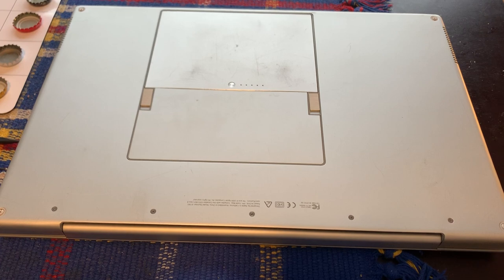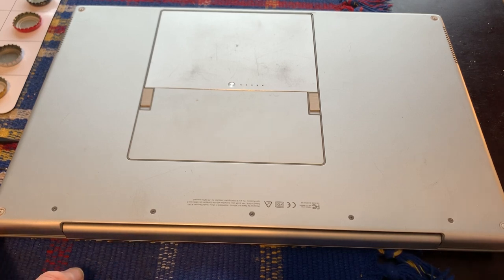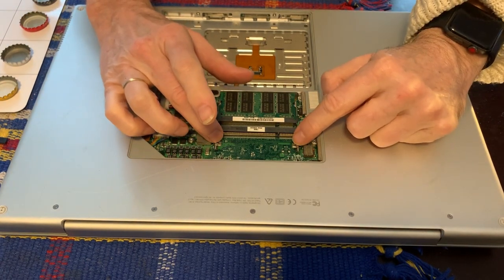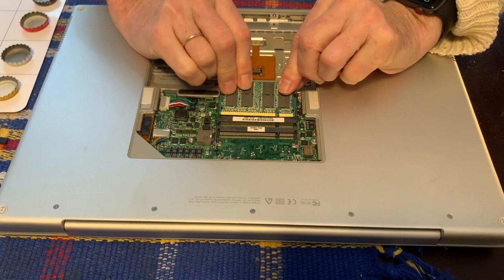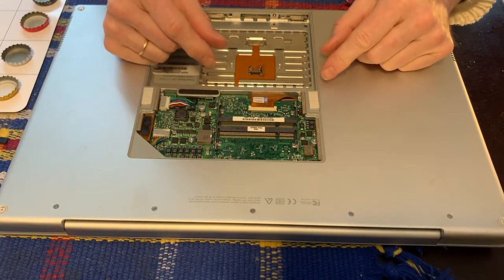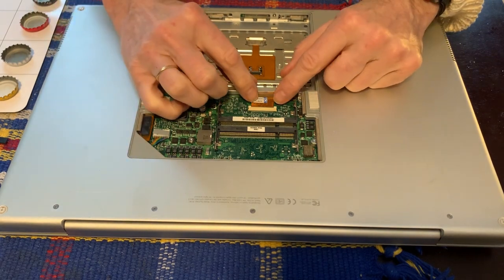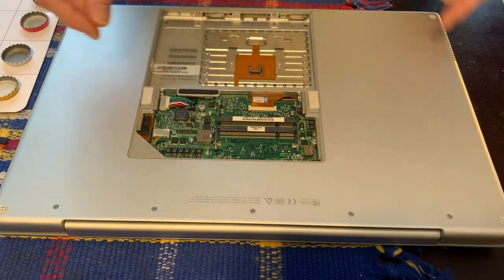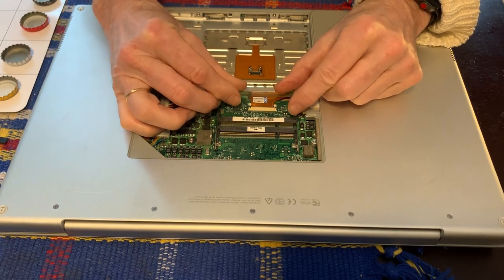Upgrading the PowerBook G4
Maxing out the RAM, and installing an SSD to beef up the PowerBook! As an addendum, once I installed Leopard from the DVD, I plugged in the backup drive, it booted, and I retired everything back the way it was, just wit an SSD rather than a 16 year old hard drive.